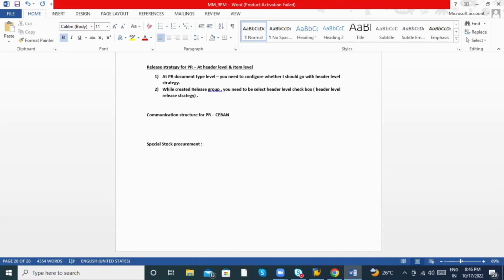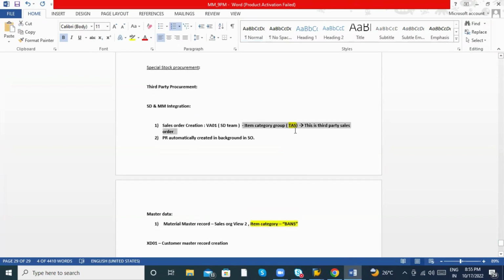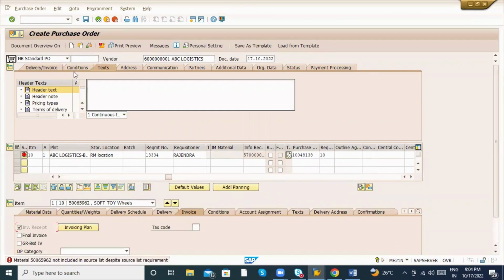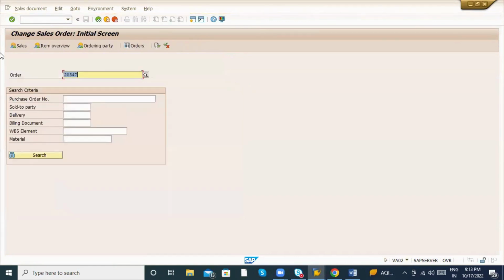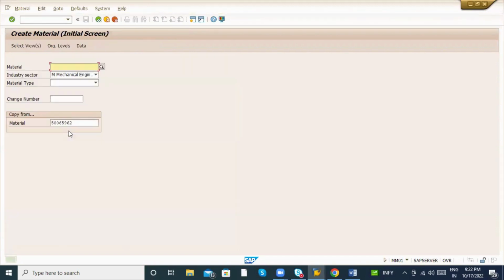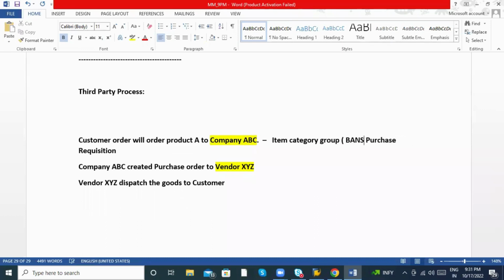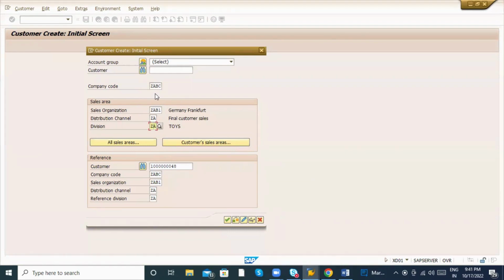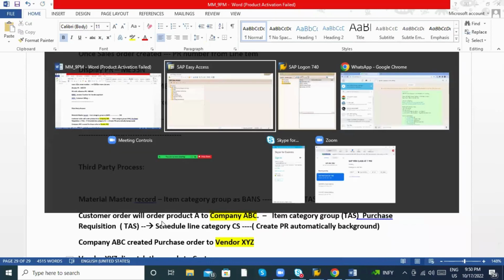SAP MM Regular classes : Special Stock Procurement Vendor consignment process in SAP MM